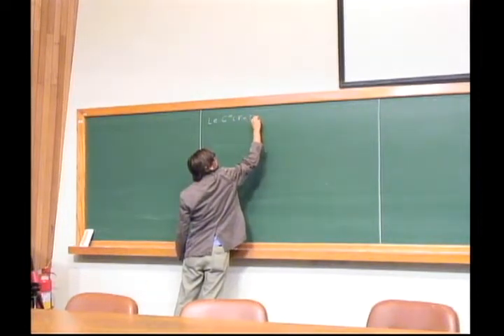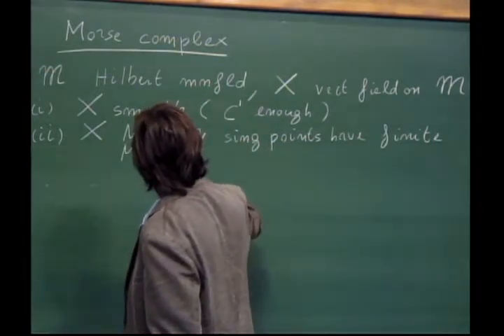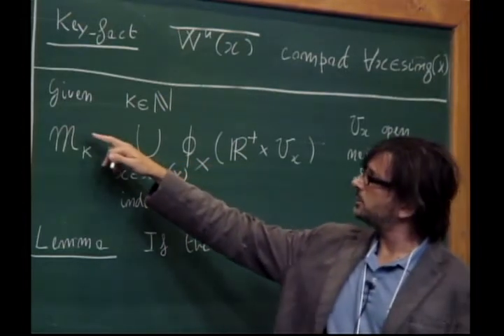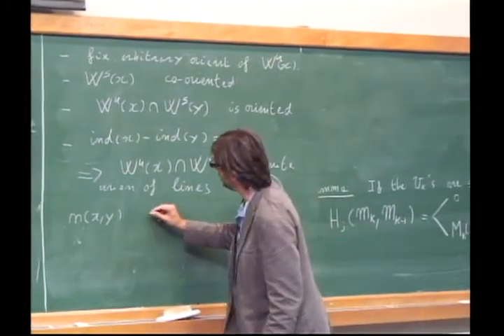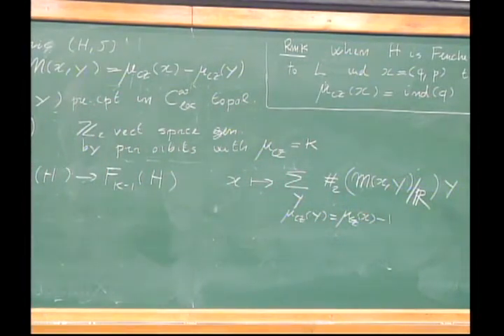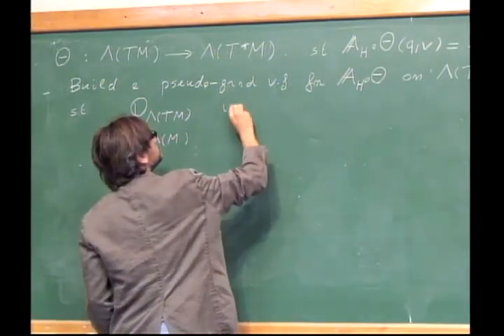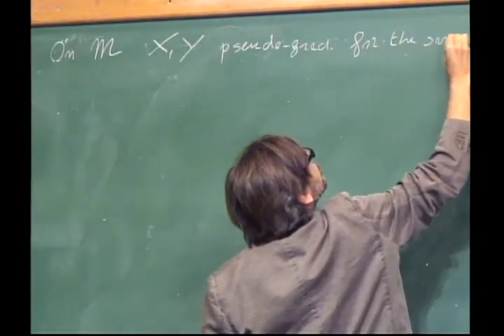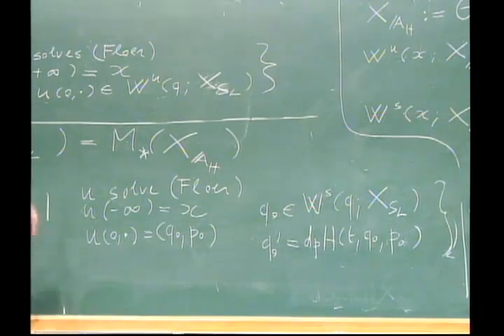Symplectic Topology and Applications - A. Abbondandolo - 02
The role of the Legendre duality in symplectic homology - A. Abbondandolo
Video 02

The aim of this meeting is to give an account of recent developments in Symplectic Topology focusing on applications in different areas. Particular emphasis will be given to the use of pseudo-holomorphic curves in the construction of global invariants related to the dynamics of Hamiltonian flows. These methods were introduced by Gromov in his seminal work and had a major impact with Floer's invention of his homology theory. Recently, these techniques were incorporated in a bigger framework introduced by Eliashberg, Givental and Hofer called Symplectic Field Theory. Exciting questions and connections with other areas of mathematics have emerged since then, making it an extremely active research branch.

The lectures will include the basic necessary background and intend to be as self-contained as possible.